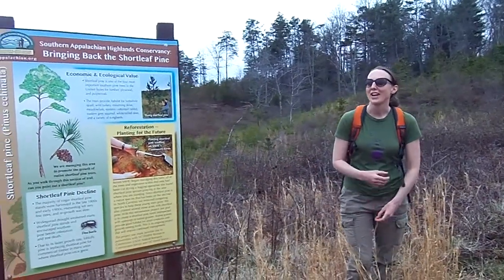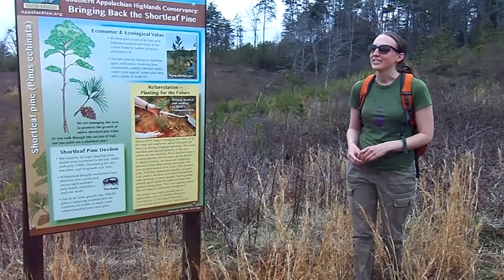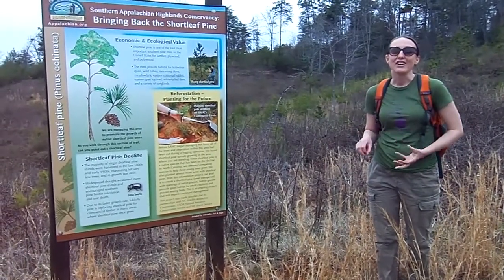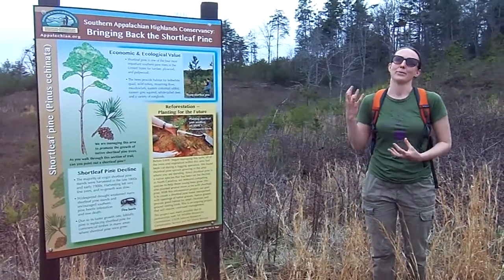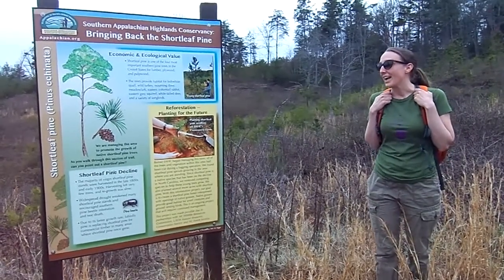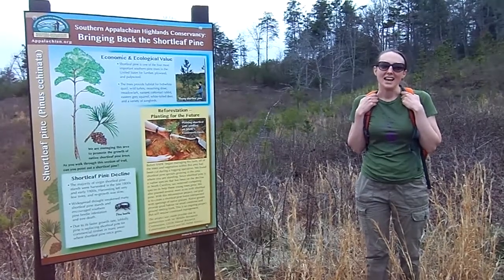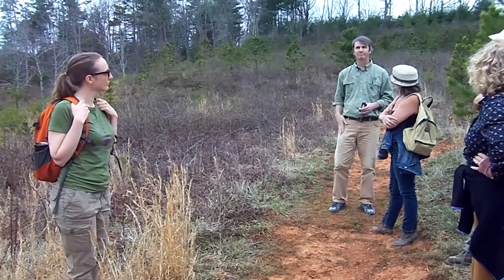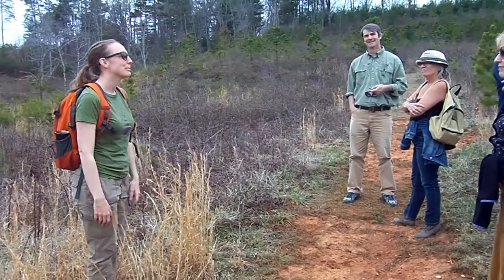Jubilee Community group hike to the Community Farm part 6